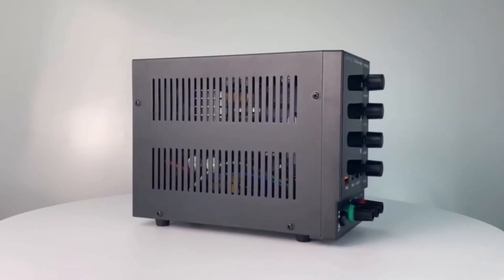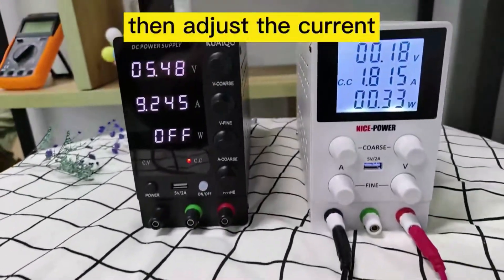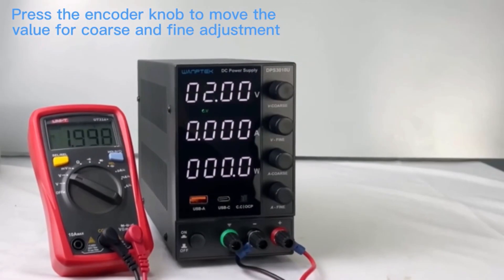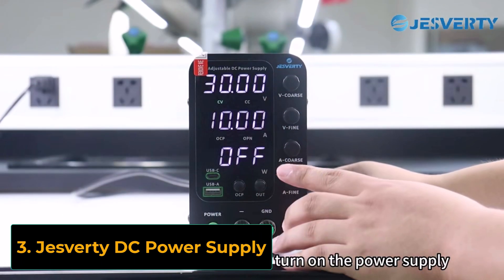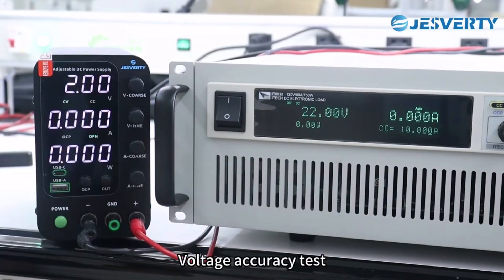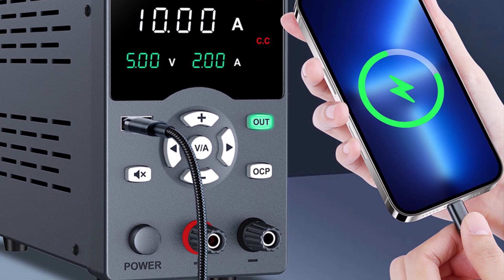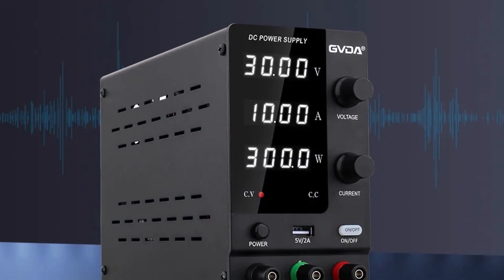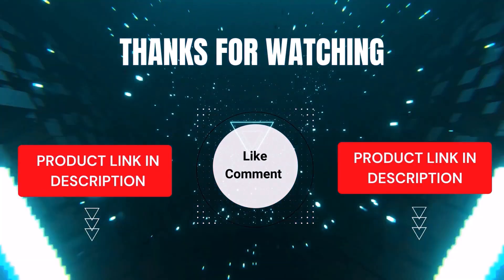Top 5 Best DC Power Supplies | Precise, Reliable & High-Performance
Looking for the best DC power supply? We’ve researched and listed the top 5 DC power supplies to help you find the perfect one. Whether for electronics testing, lab work, or DIY projects, these power supplies offer precision, reliability, and top performance.

🔗 Check out the best DC power supplies here:
1. ► KUAIQU DC Power Supply

2. ► Wanptek DC Power Supply

3. ► Jesverty DC Power Supply

4. ► Wanptek APS3010H DC Power Supply

5. ► GVDA DC Power Supply